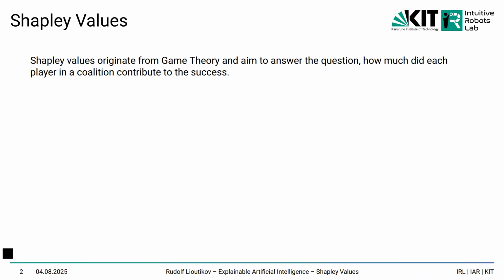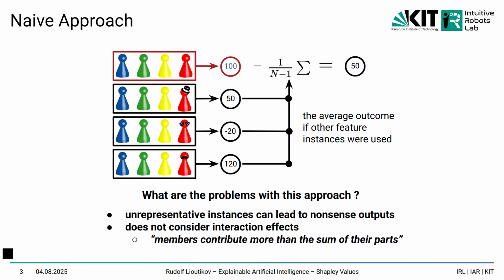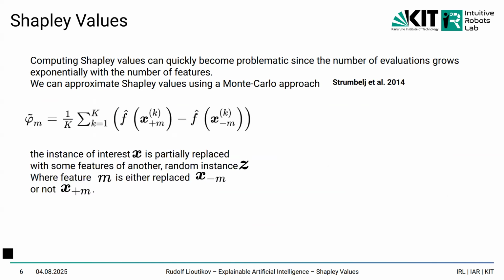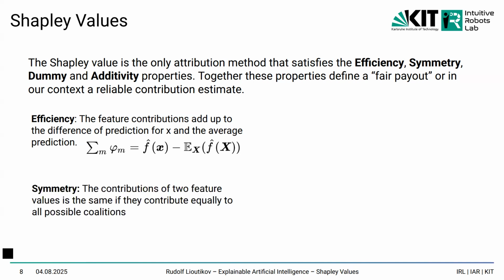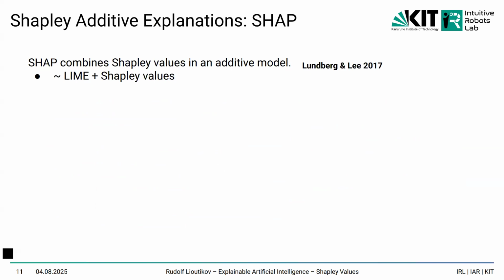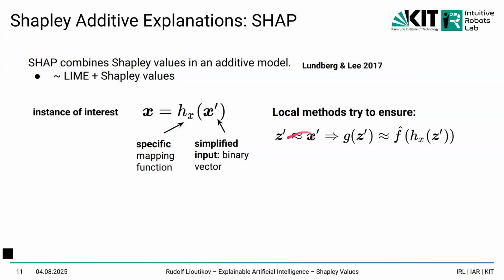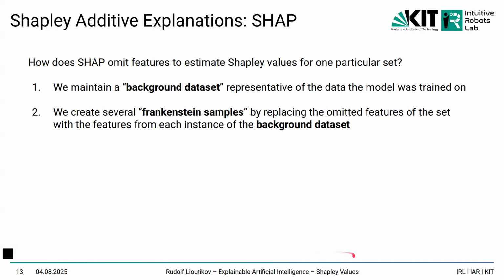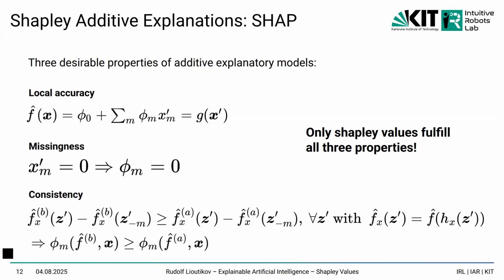可解释人工智能夏普利值